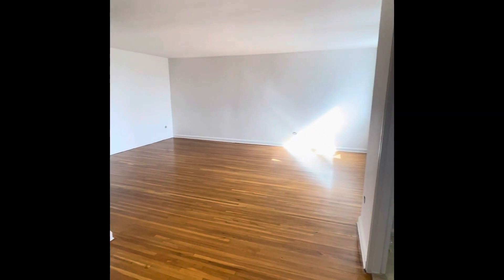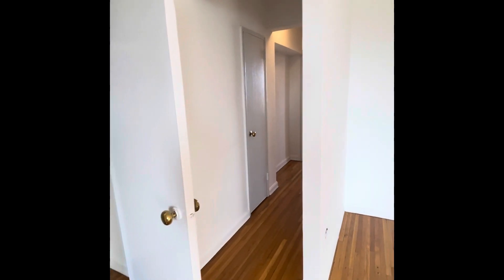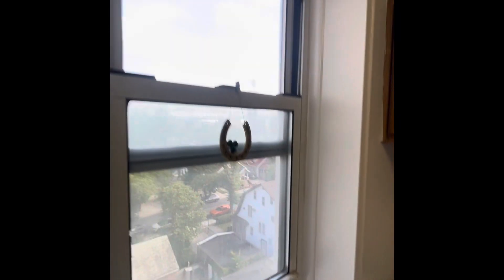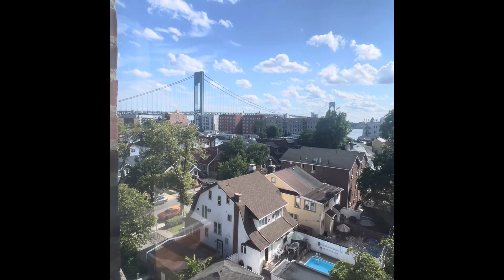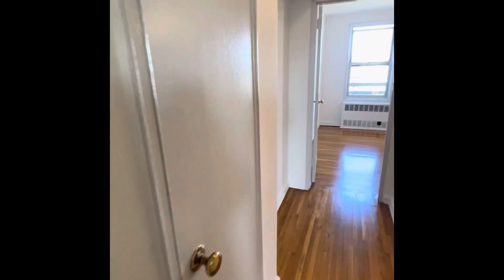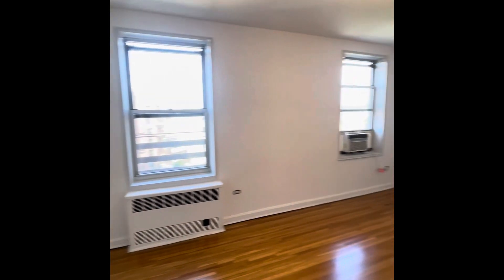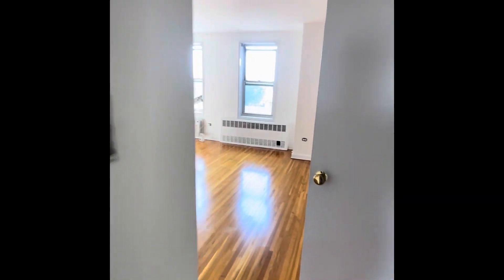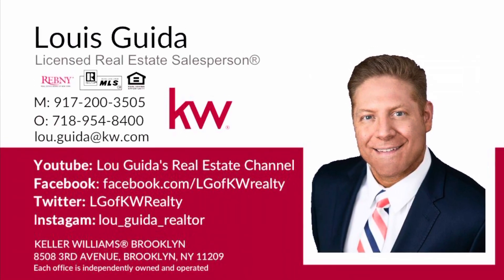Bay Ridge Apartment for Rent, RENTED - NO LONGER AVAILABLE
This is a 1 BR, 1 BA apartment for rent with living room, dining room and kitchen. Plenty of closet space throughout the apartment. Both the kitchen and the bathroom are semi-modern as you will see in the video. No pets allowed in the building features a secure lobby, 24/7 superintendent, elevator, and laundromat downstairs.

1st Month, Security Deposit & Broker Fee Due at Lease Signing.